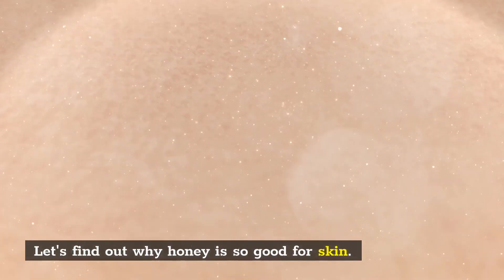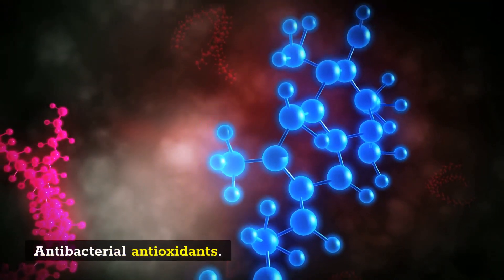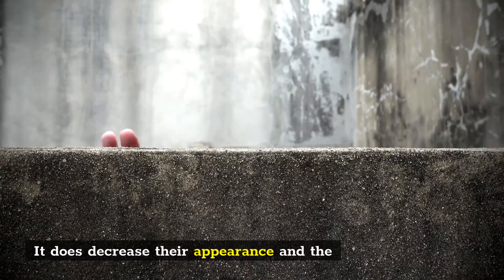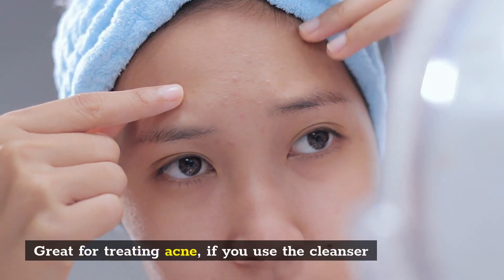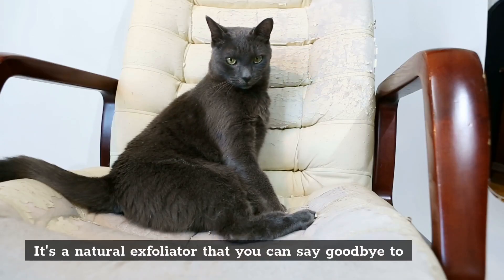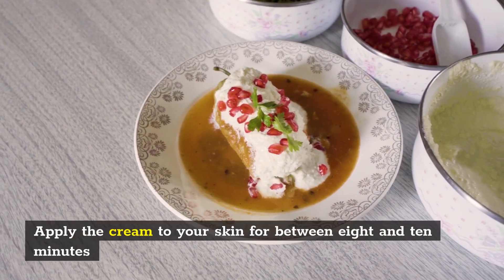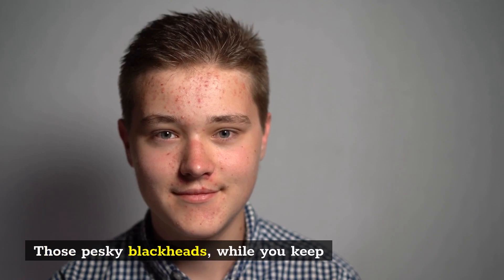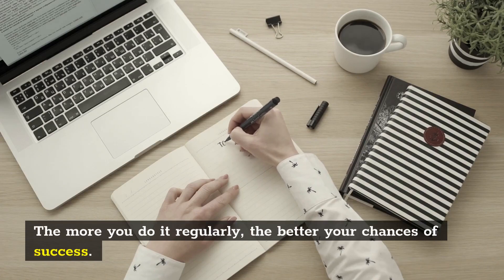These are 5 Amazing Benefits to Honey on Your Face